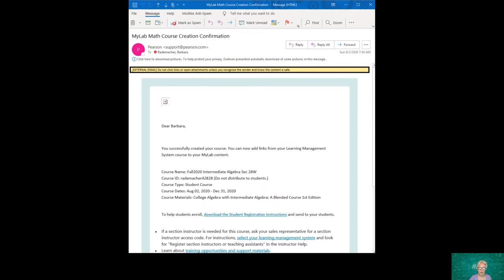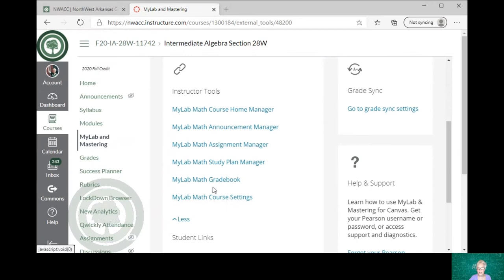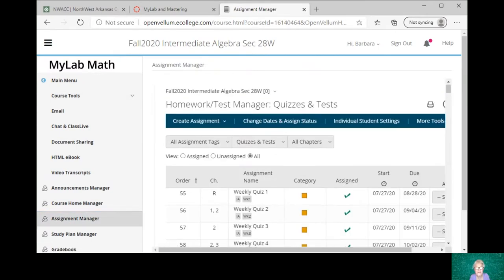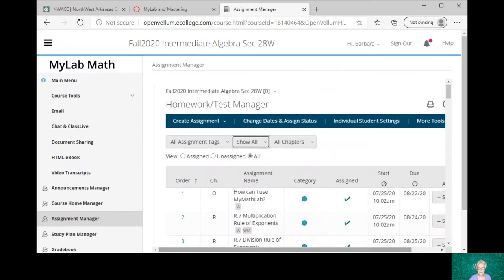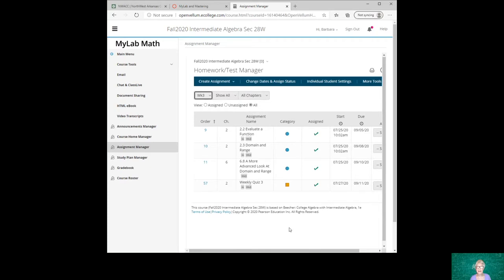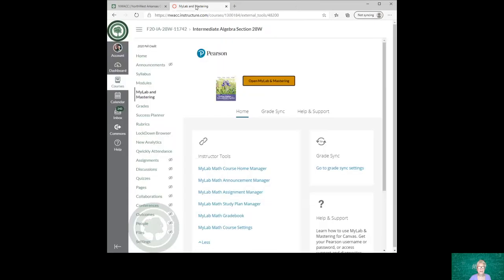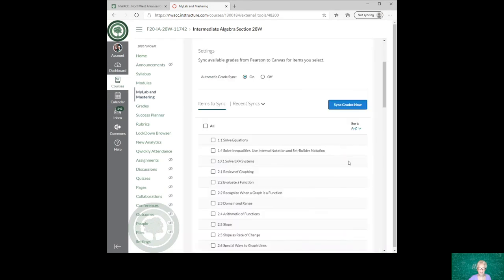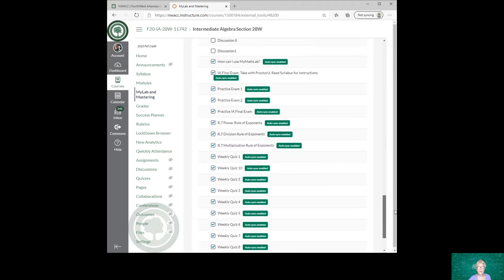How to Create a Canvas Grade Book by Syncing A MyMathLab Class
Teachers, instructors, and professors, you can create your Canvas gradebook in one (or two) steps simply by syncing your imported class assignments to Canvas.  Watch and see how.

This video was created with Microsoft Teams.